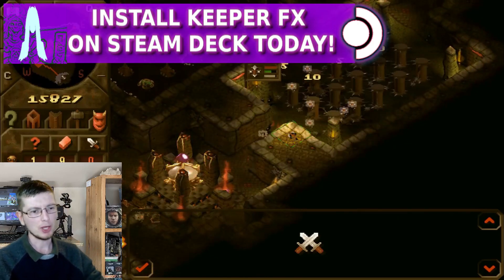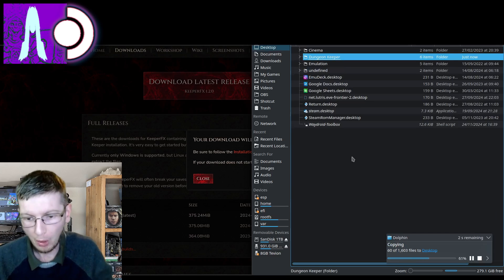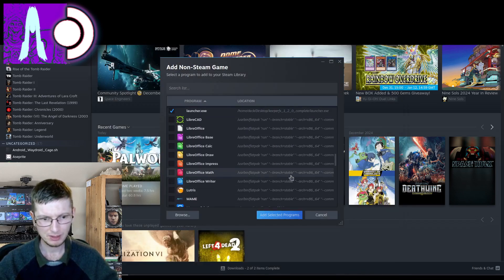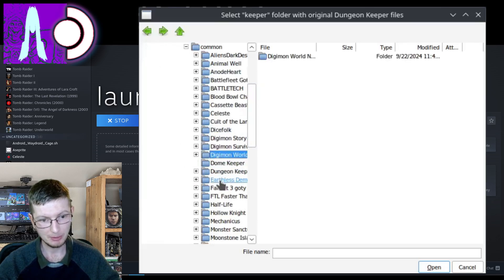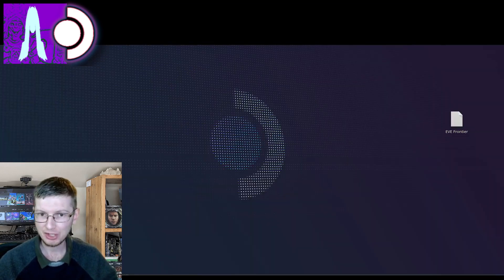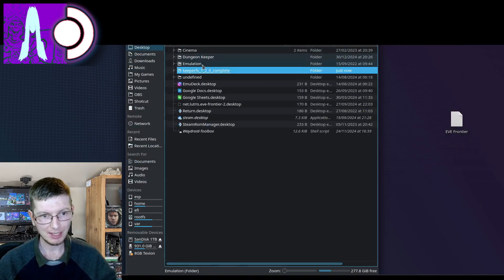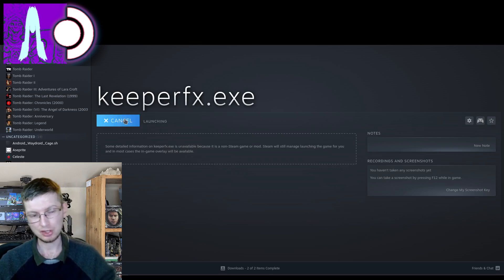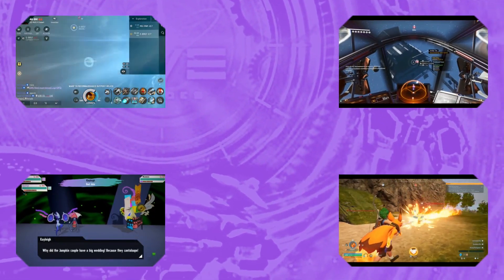Install Keeper FX on Your Steam Deck Today!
Dungeon Keeper Gold may well be playable straight out of the box on the Steam Deck, but why settle with the vanilla experience when KeeperFX exists?

Whilst it may be exclusive to Windows as are many programs, KeeperFX runs in Proton and can also be installed using Steam using the steps outlined in the video. Watch the video through for an installation tip that will transform the game into a controller friendly experience!